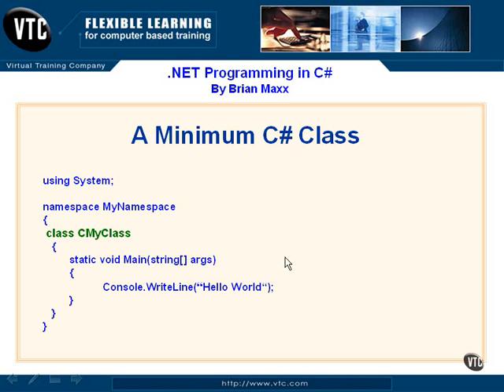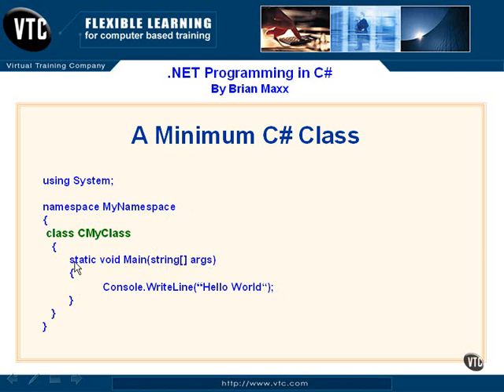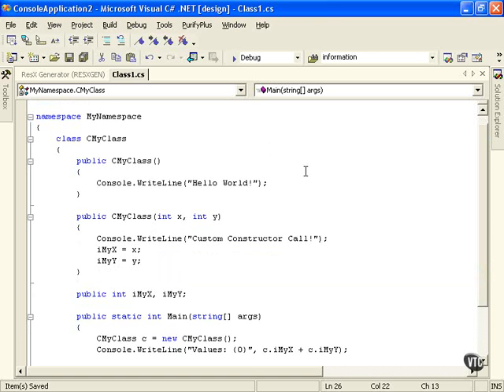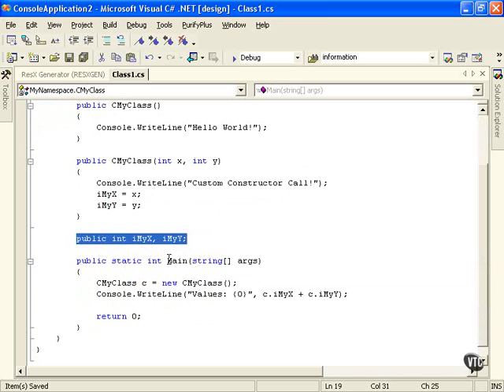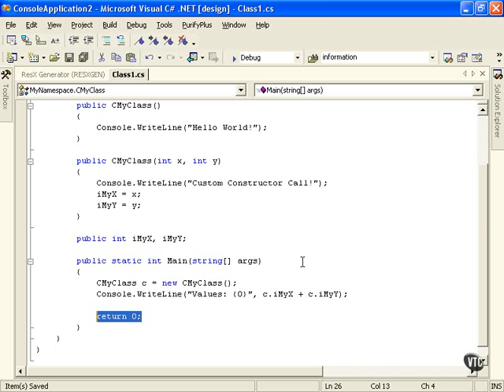net3 Lesson1 A Minimum C# Class